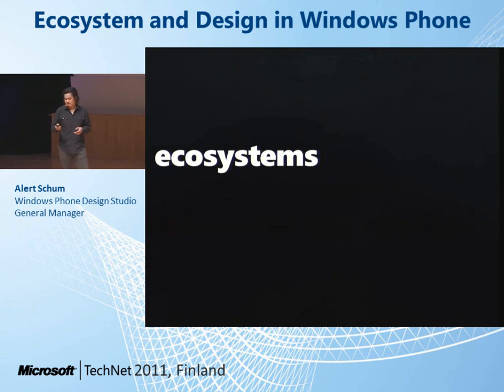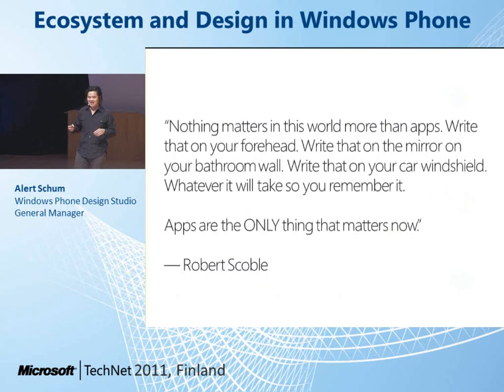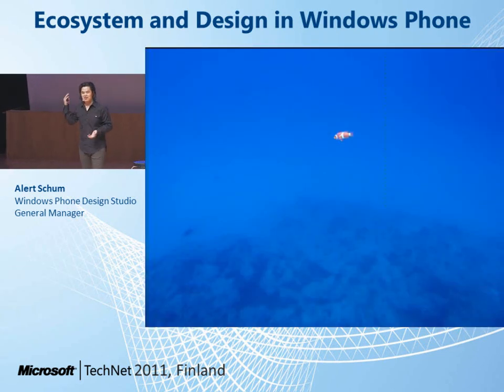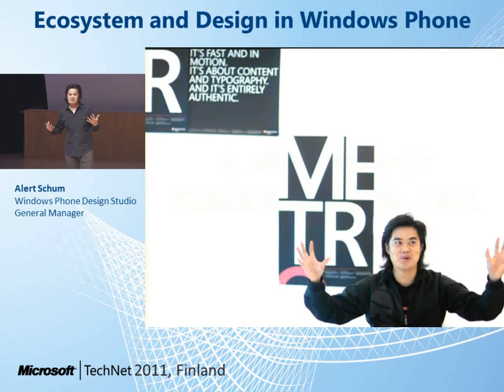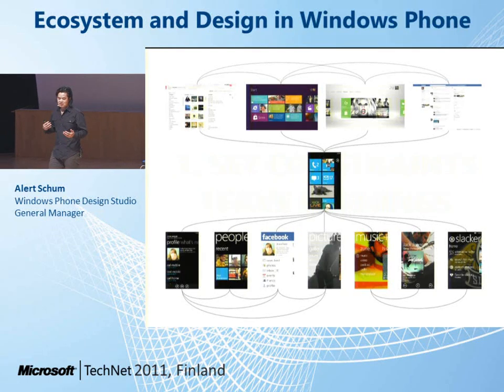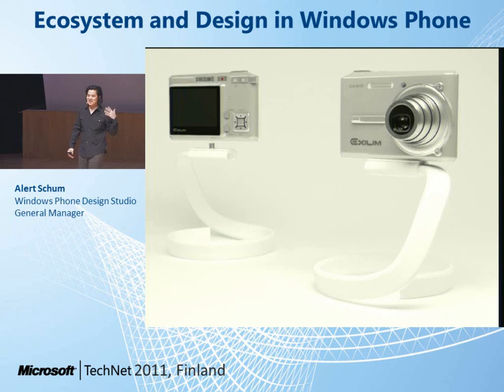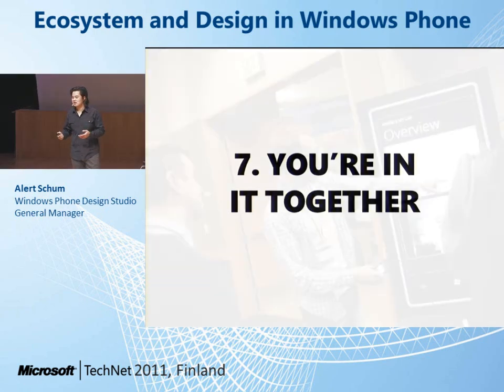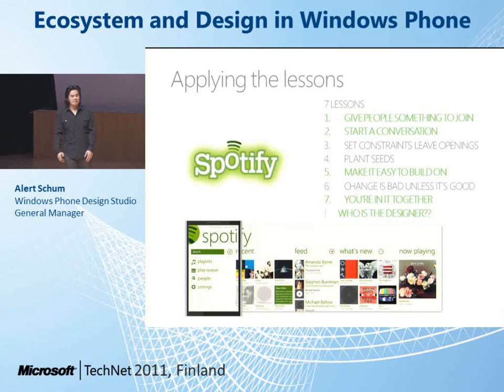TechNet 2011 - Keynote - Albert Shum